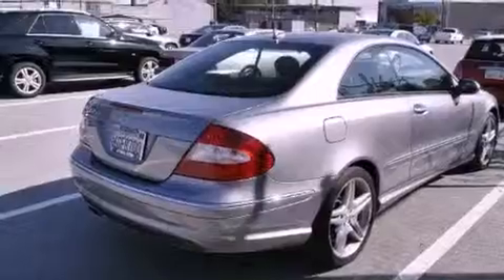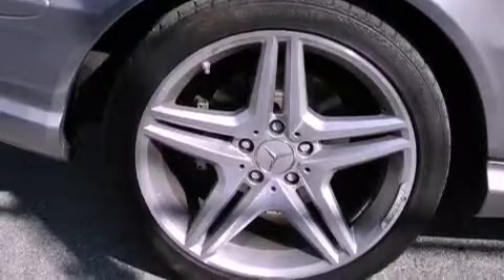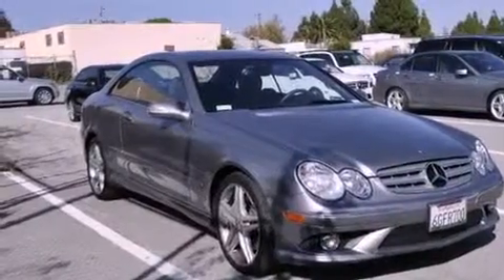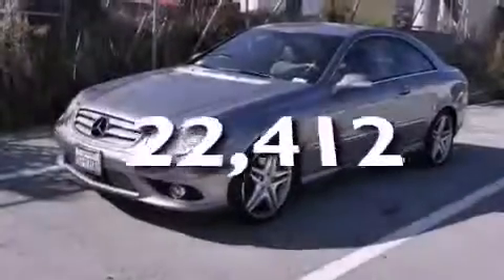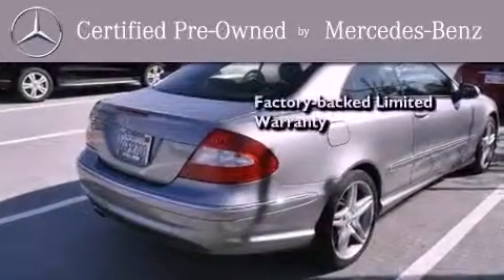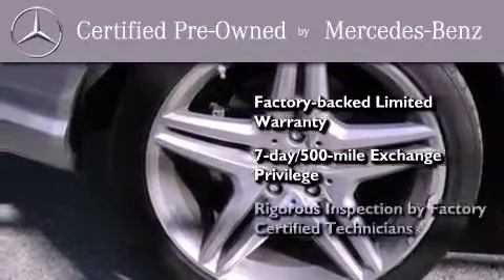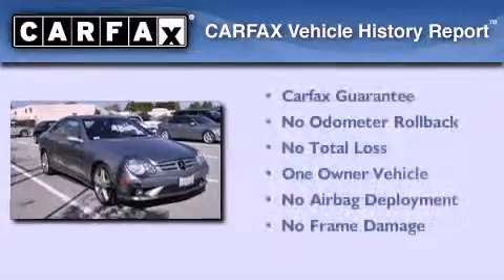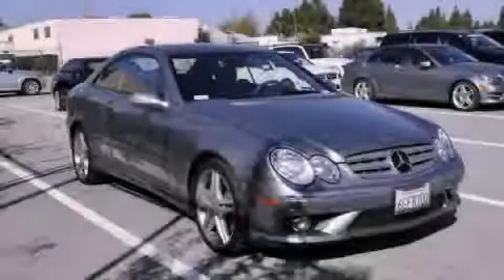Certified 2009 Mercedes-Benz CLK350 Belmont CA 94002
Year : 2009

 Make : Mercedes-Benz

 Model : CLK350

 Exterior : Gray

 Miles : 22,412

 Autobahn Motors

 700 Island Parkway

 2009 Mercedes-Benz CLK350 Belmont CA